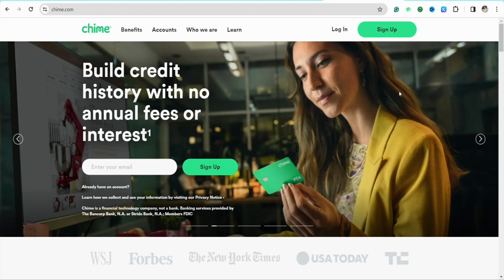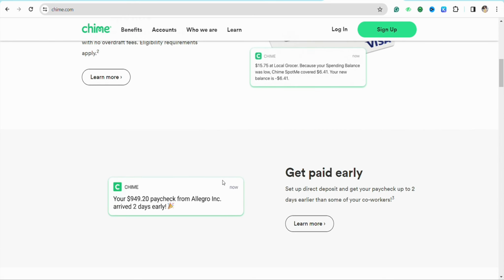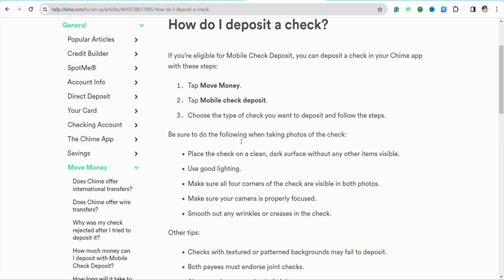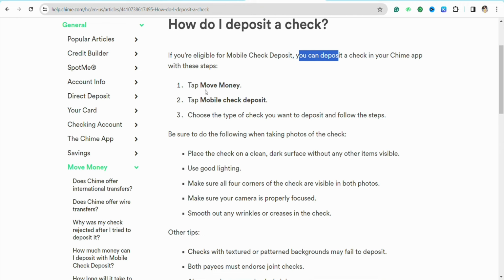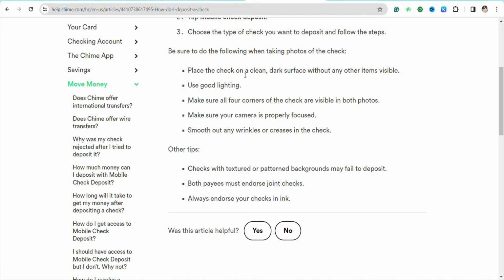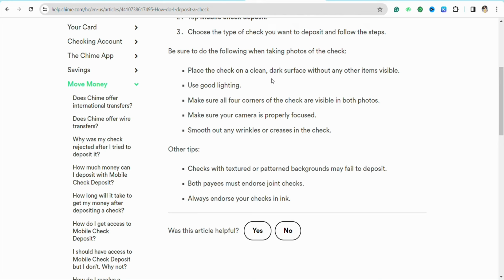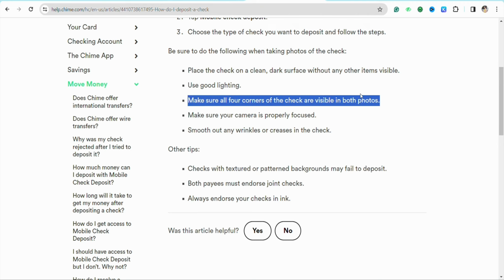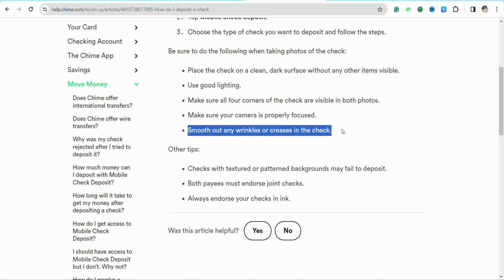How to deposit check in chime bank account | Full guide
In This Video, learn How to deposit check in chime bank account